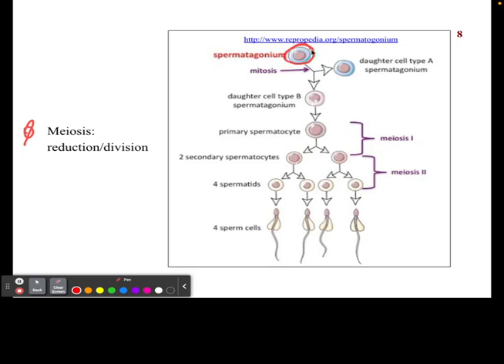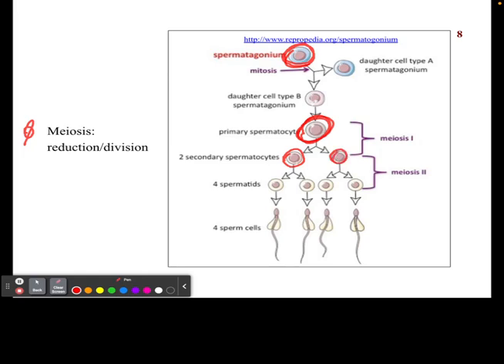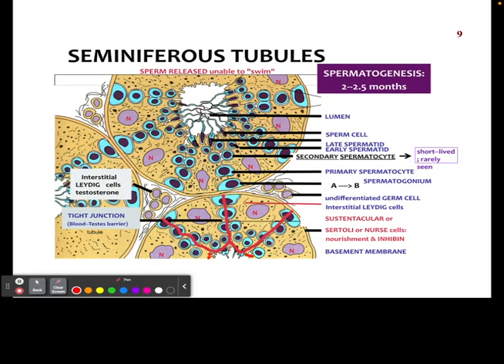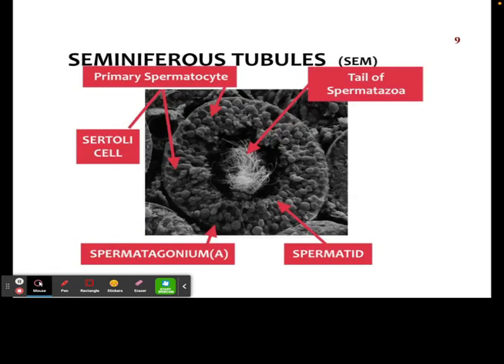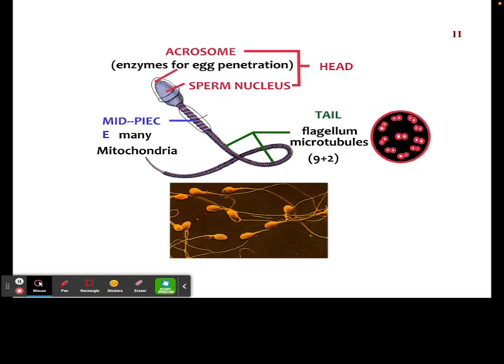CH 22 12 Spermatogenesis